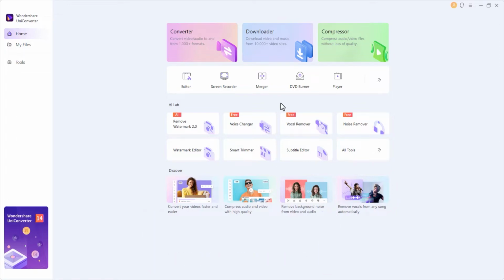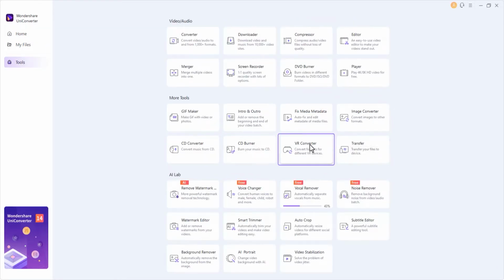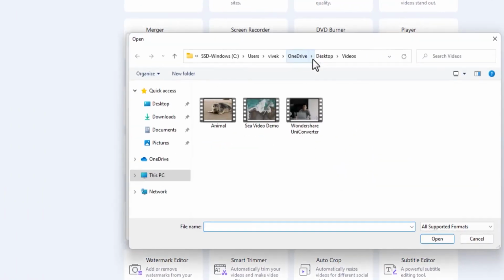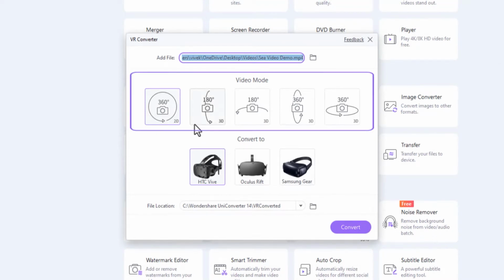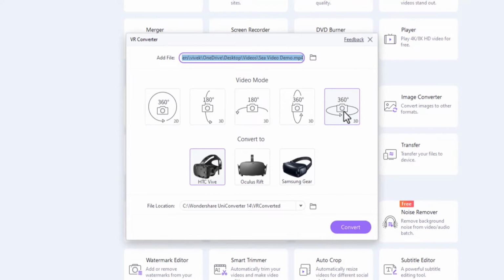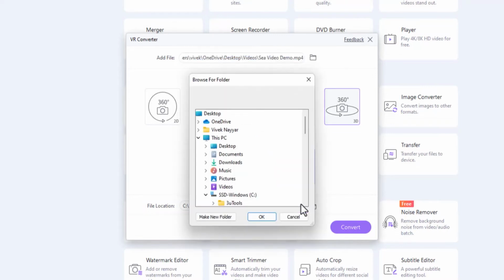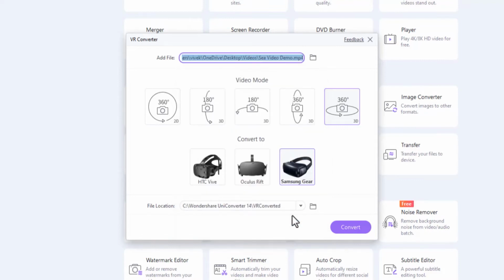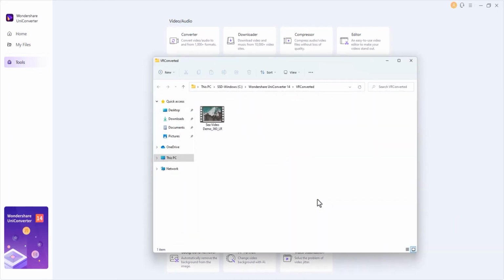Convert Video to VR - Wondershare UniConverter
Compress files to more manageable sizes, convert into over 1000 formats and edit your videos all with one software.
The video player is totally free for using, supports playback of all movie formats, including MP4, WebM, MKV, MTS, 3GP, MOV, and more. After adding a movie file, you can play it in full-screen mode and exploit the playback controls for volume, speed up or slow down, and enabling/disabling subtitles.

Try Wondershare UniConverter 14 remover&utm_content=video_vc_vc_en_21111713_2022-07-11

Wondershare UniConverter